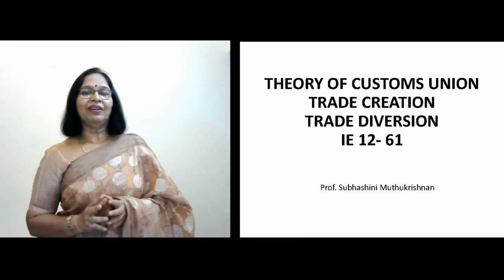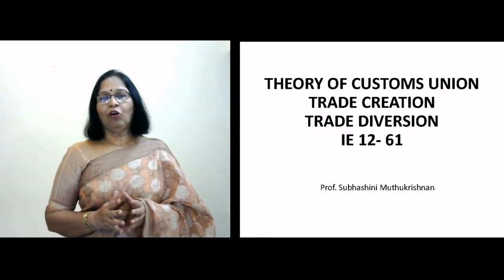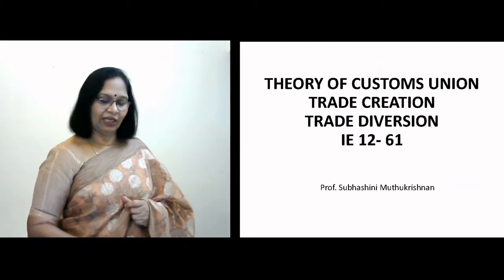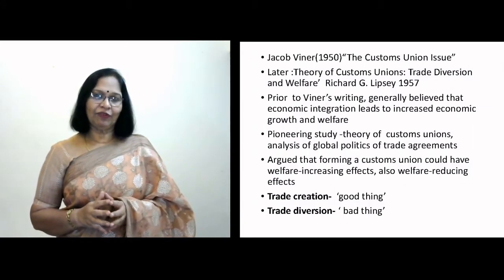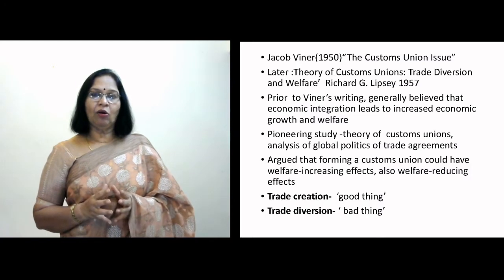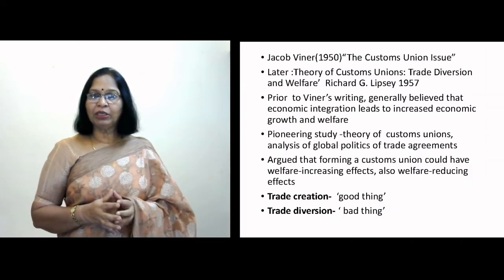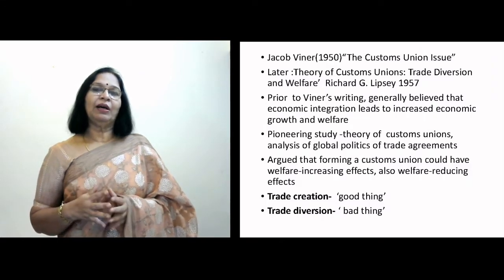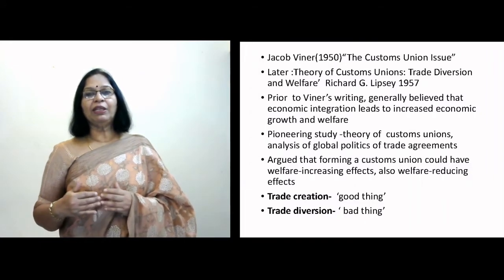# Customs union, trade creation , trade diversion ,international economics, UGC NET syllabus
Does political relationship among member nations of a custom union increase or reduce economic welfare of the community? Concepts of trade creation and trade diversion are used to explain this outcome by Jacob Viner.  Trade increases  among member nations known as trade creation while being a part of the customs union also result in buying from costlier member countries known as trade diversion .There are both consumer and producer effects.